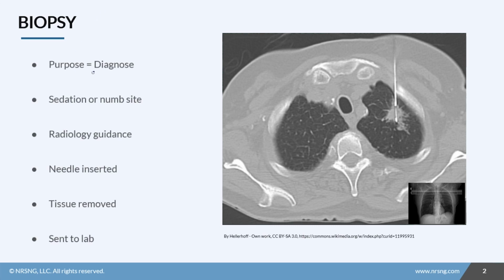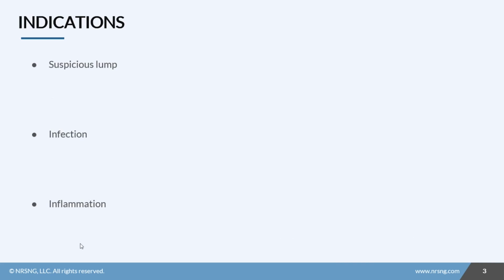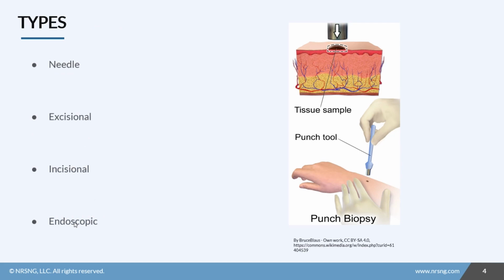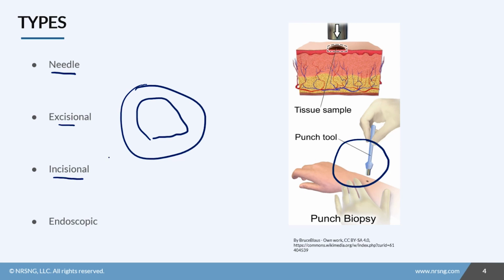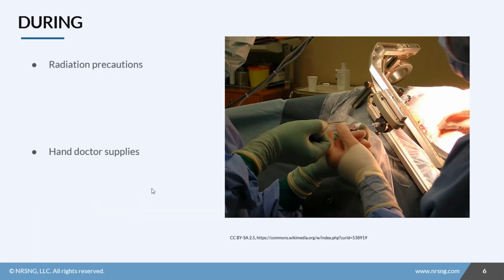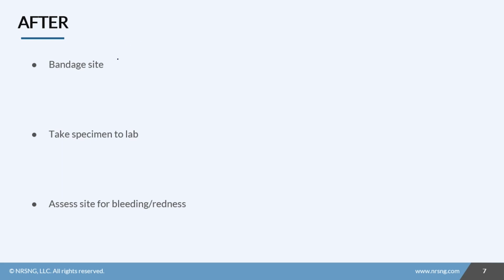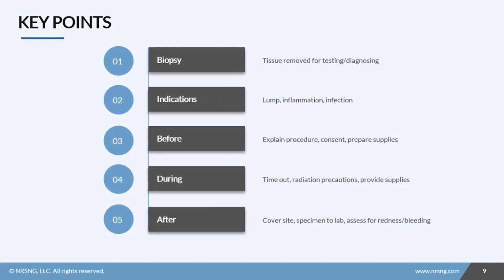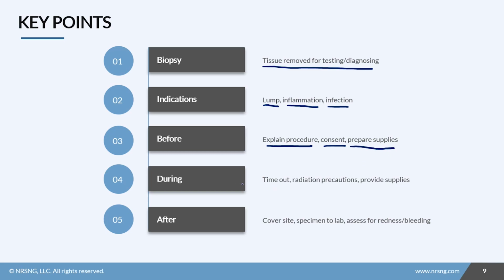Biopsy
Biopsy in Periop Nursing